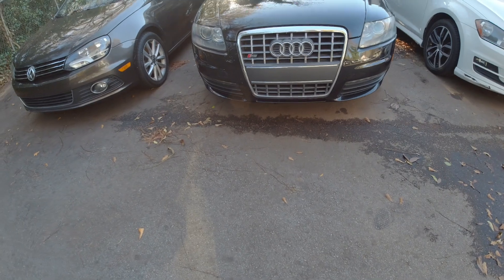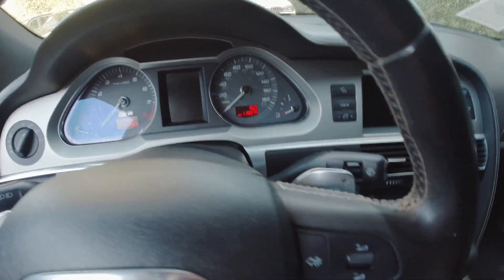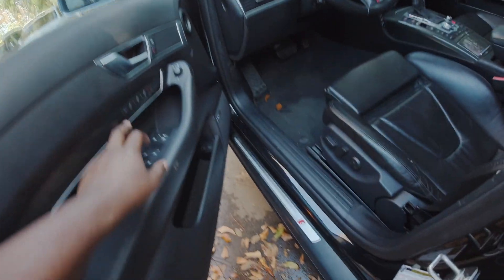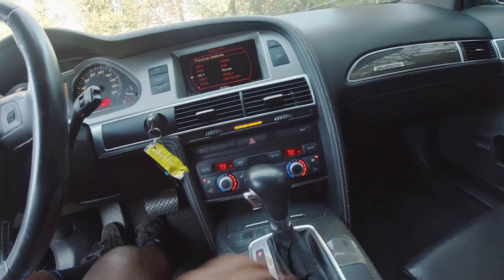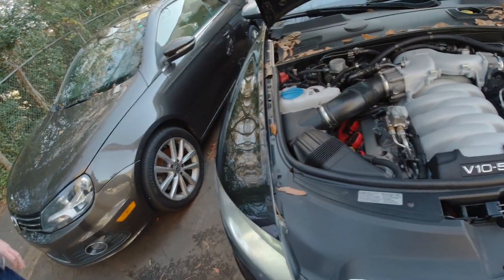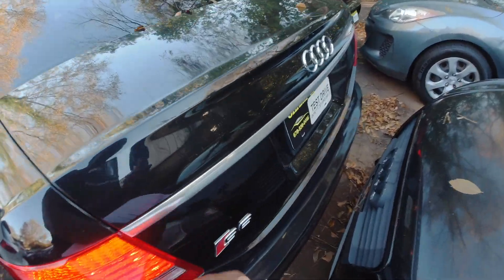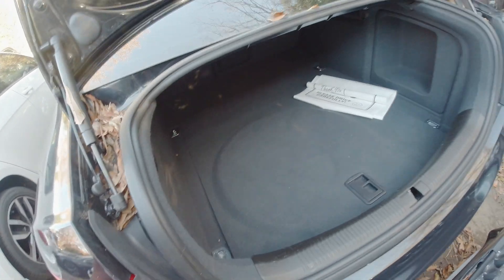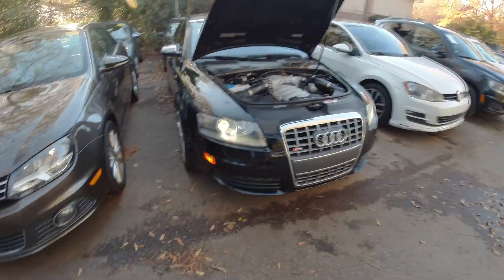The Best Daily Driver For 2024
This Audi is a unicorn and not really known for some odd reason . To me this the best daily driver i will obtain in 2024 , for the price and year its in a league of its on.